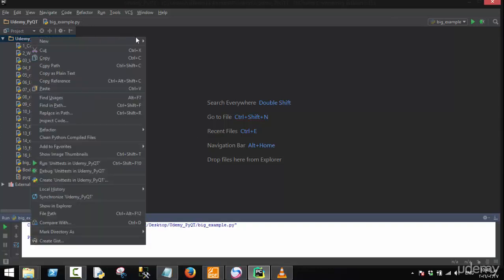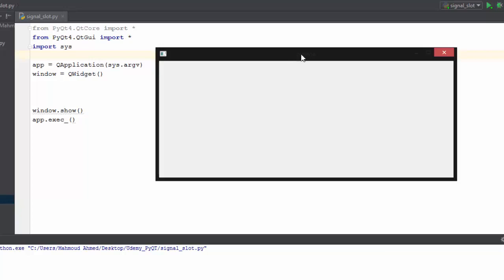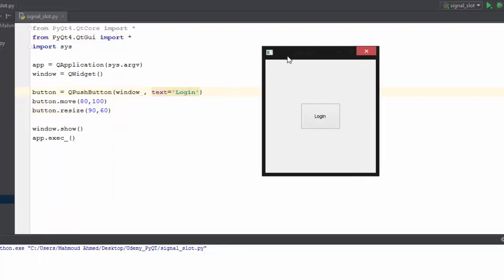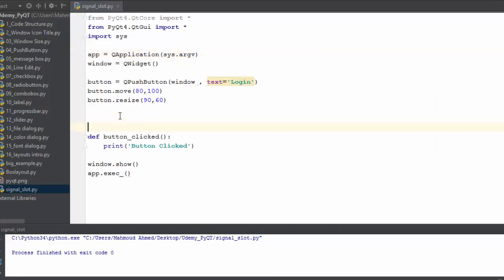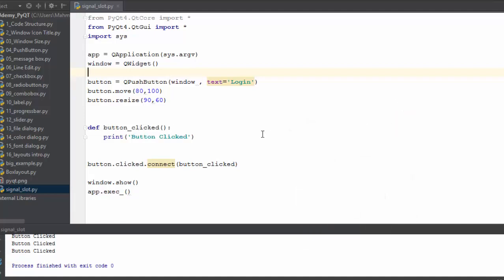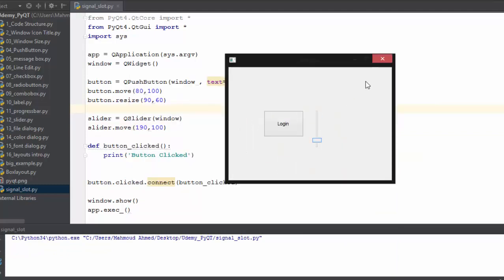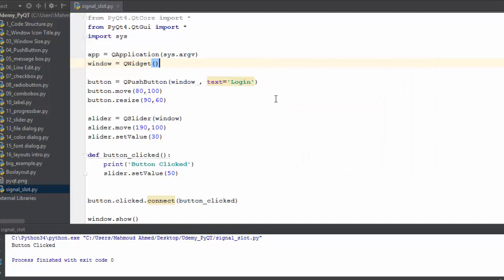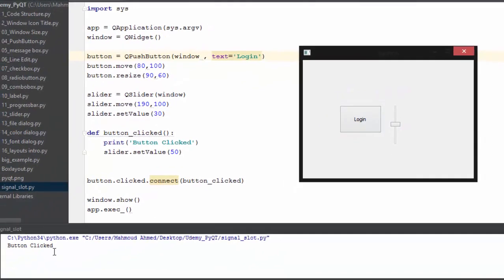36 PyQt Signal & Slots Part1